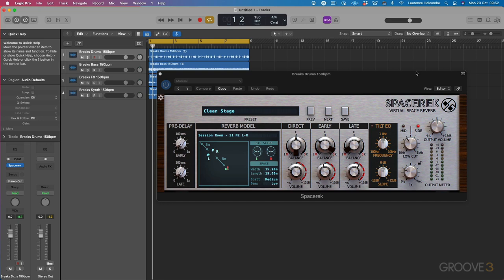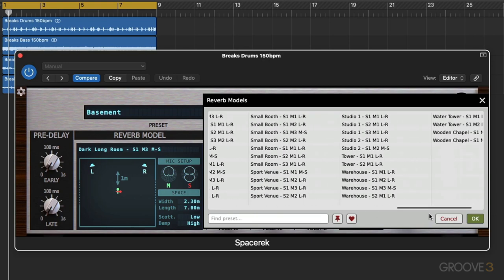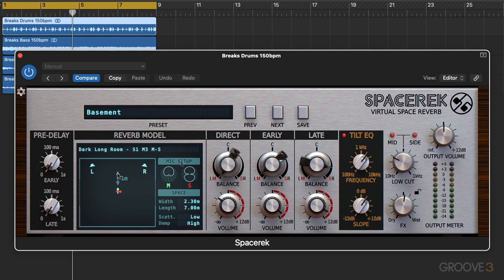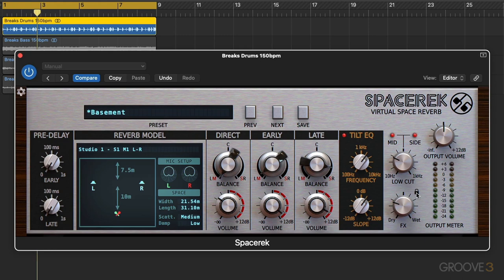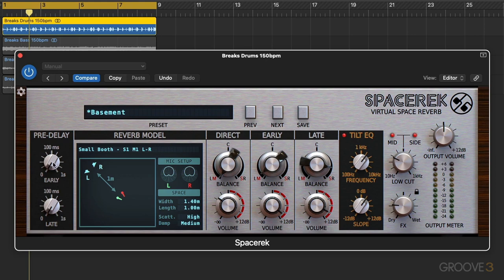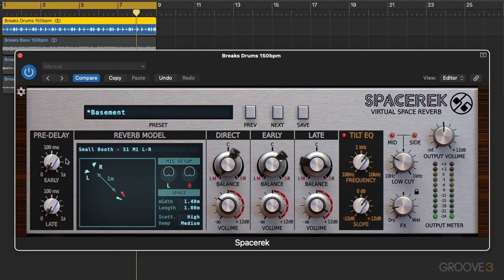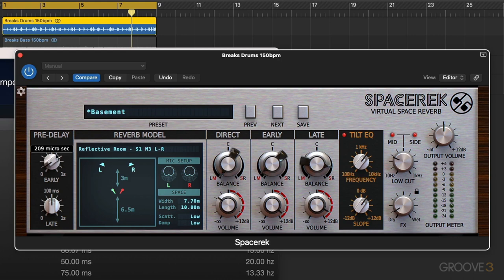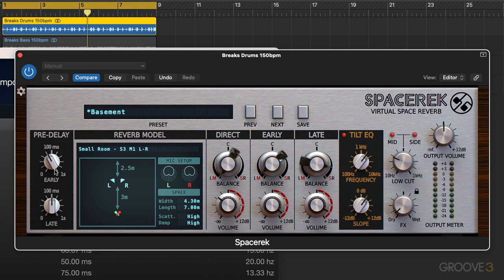D16 Silverline Spacerek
This video introduces the series and plugin and also outlines the different areas of the interface. We also discuss early and late reflections, pre delay, and the reverb models.